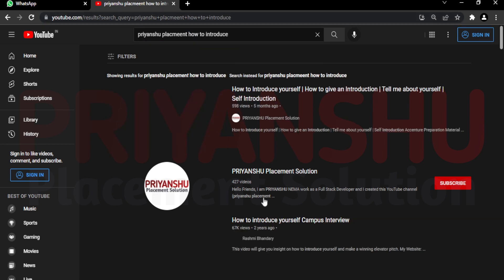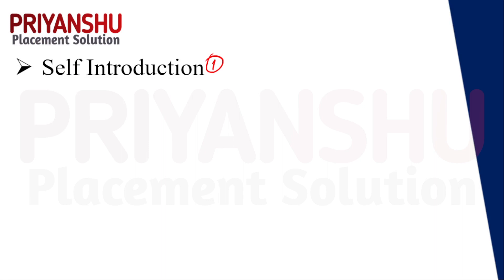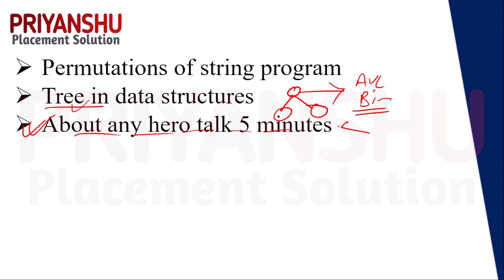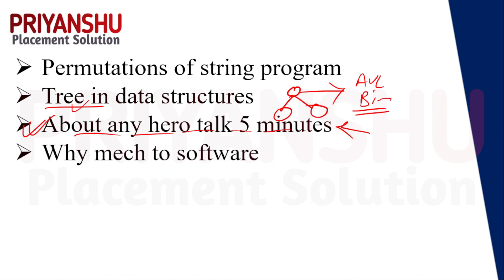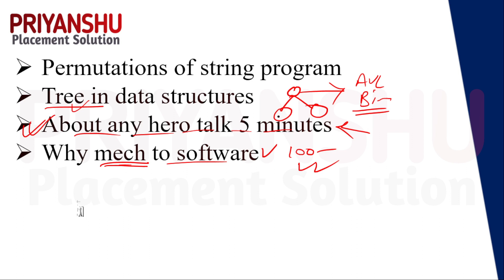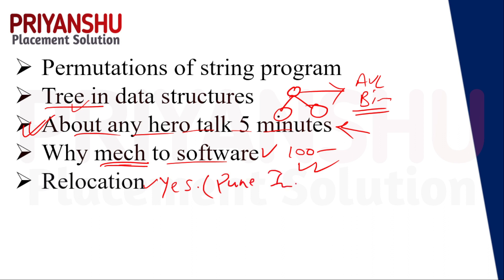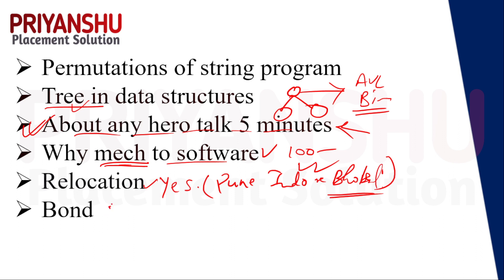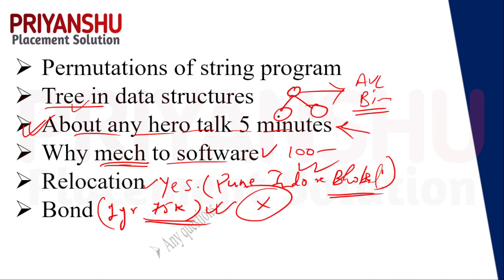Wipro Interview 20 March 2022 | Wipro Interview Questions and answers | Wipro Interview for freshers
Join Us for Daily Update and Solutions